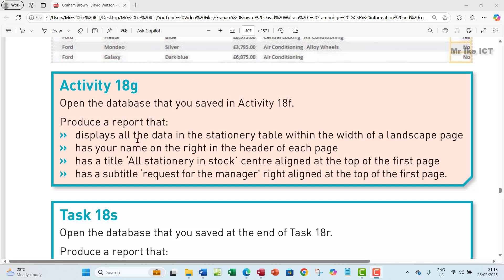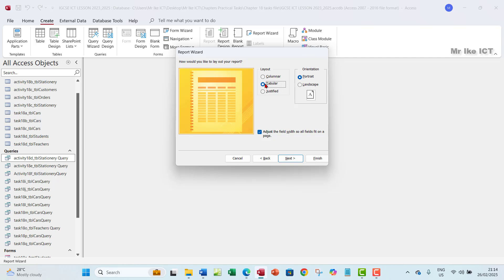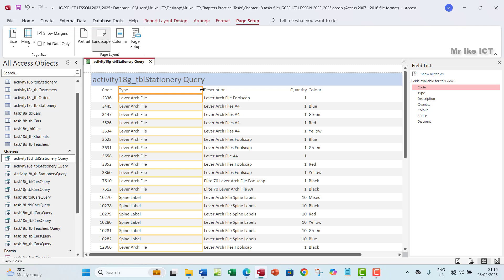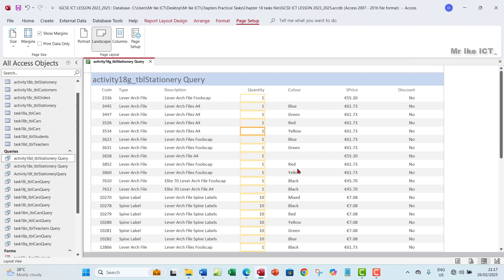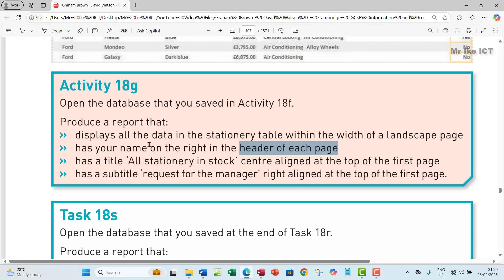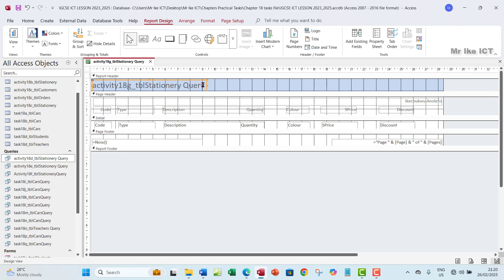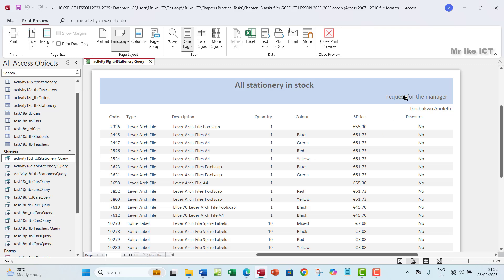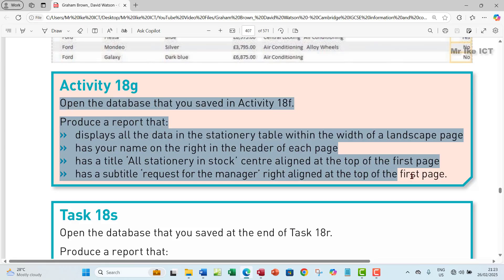Creating a Database Report in Ms Access | activity 18g Tutorial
This video will work you through activity 18g, on how to create a database report using a database table query (activity 18d query). You will also learn the difference between a page header and a report header in a database report and how to make changes to them.

TIMESTAMP
0:00 Reading Scenario question.
0:22 Creating tabular report based on activity 18d query table.
2:27 Adjust fields and labels on the layout view.
4:49 Add text to the page header to appear on every page of the report.
7:17 Add a title to the report to appear on the document's first page.
8:02 Add subtitle "request for the manager" in the report header to appear on every page.
9:40 Print preview database report
10:06 Outro

We offer one-on-one tutorials for the following subjects:
- ICT
- Physics
- Chemistry
- Biology
- Mathematics
- English Language
All are taken by seasoned teachers with proven experience and track records.
Kindly send an email for more inquiries.